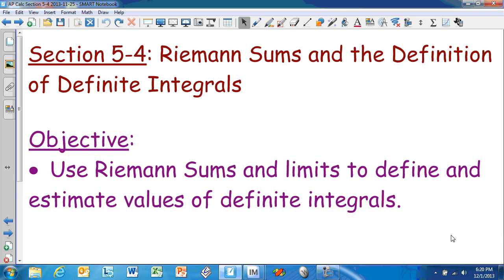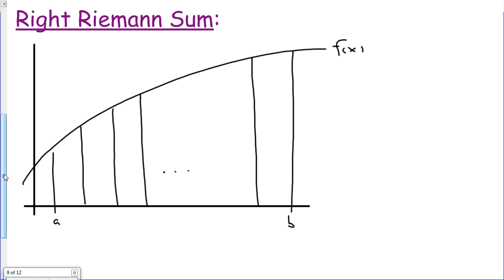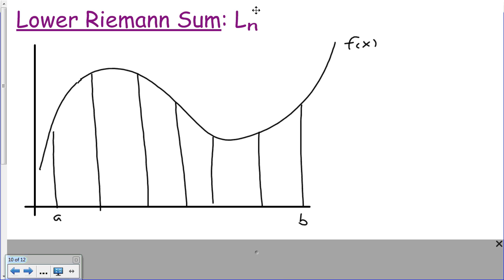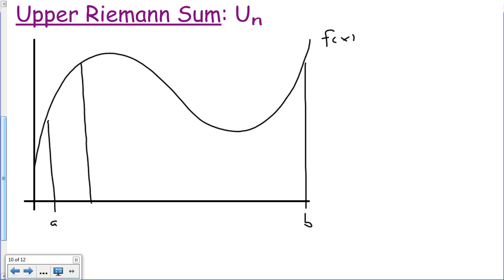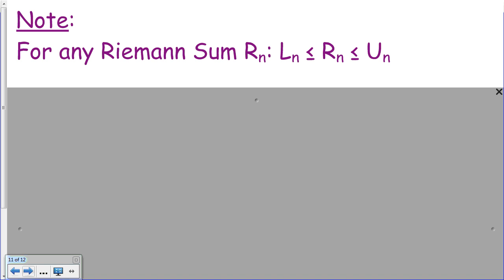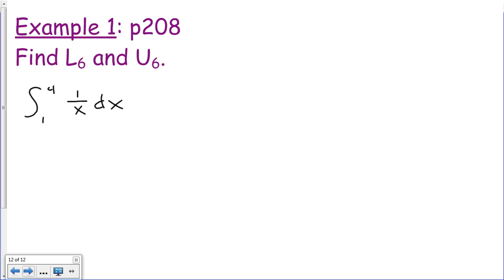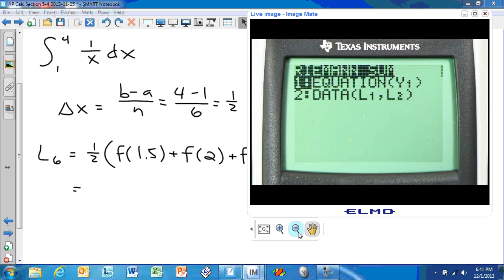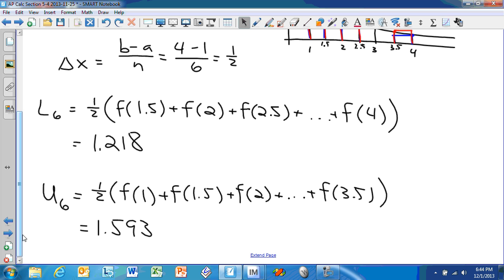AP Calculus Section 5-4 part 2